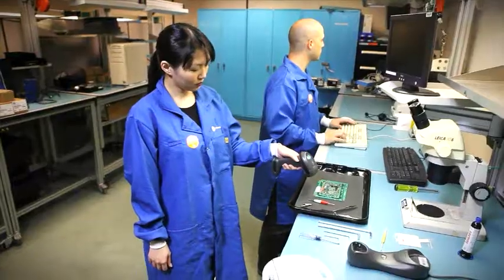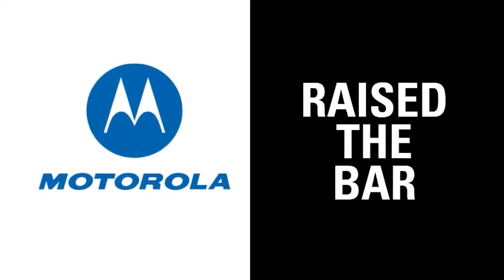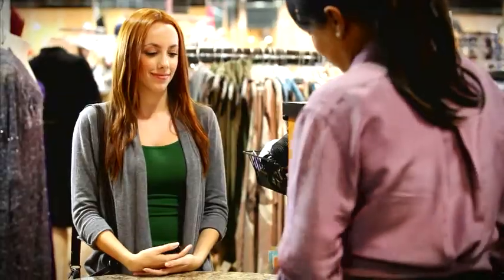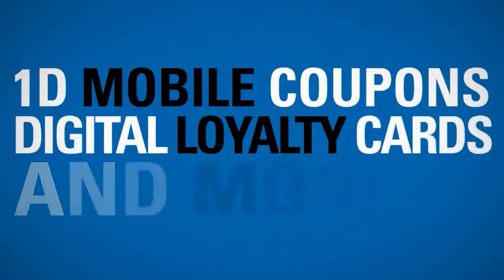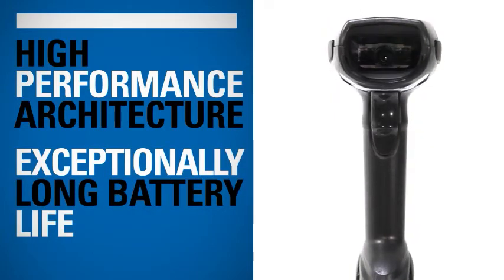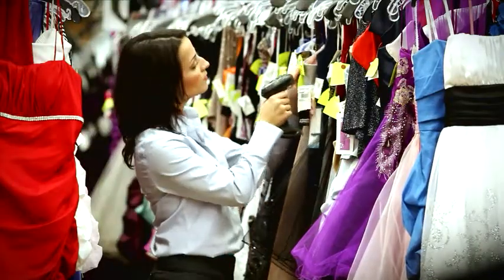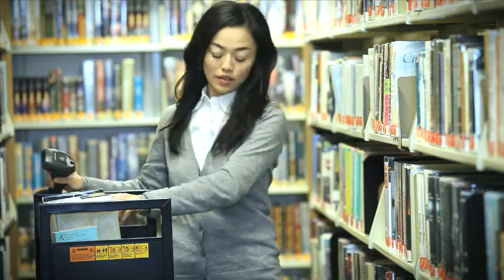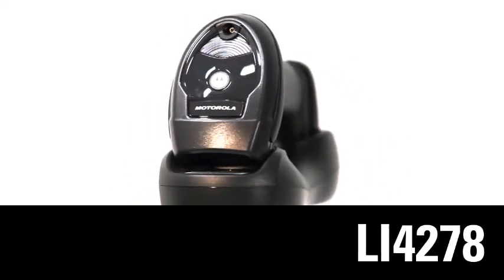LI4278 Handheld Scanner 1-D scanning performance Delivers superior scanning